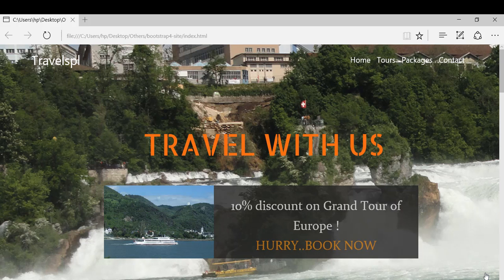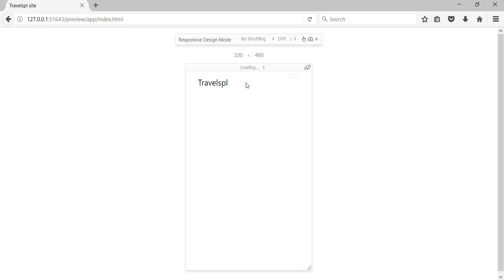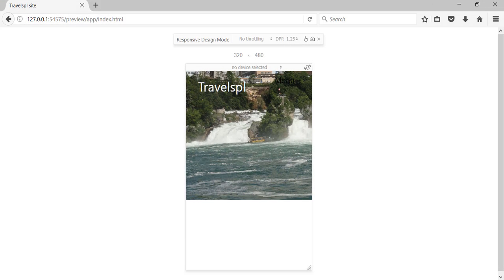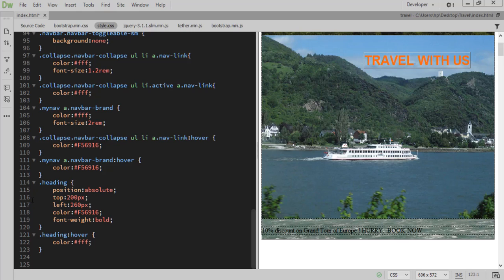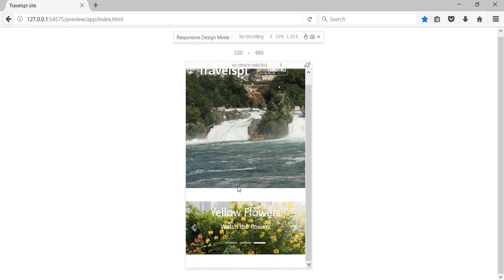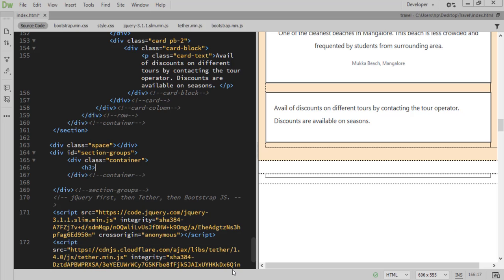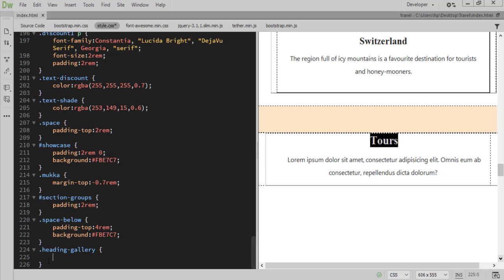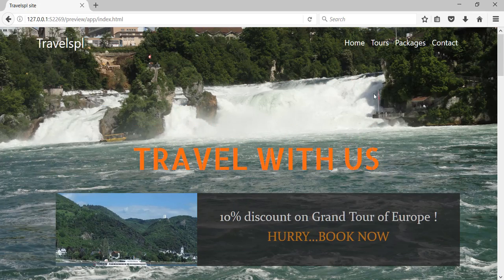Bootstrap 4 Tutorial - Designing a scrolling website with Bootstrap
Designing a responsive and attractive Travel website with  Bootstrap 4 (Alpha version)